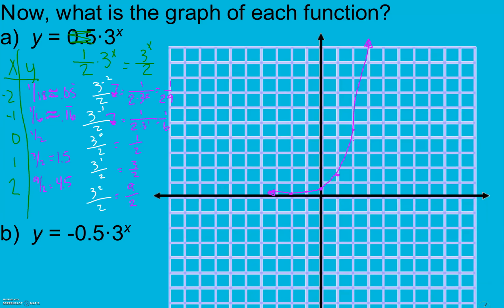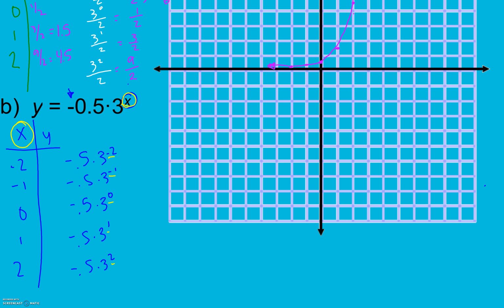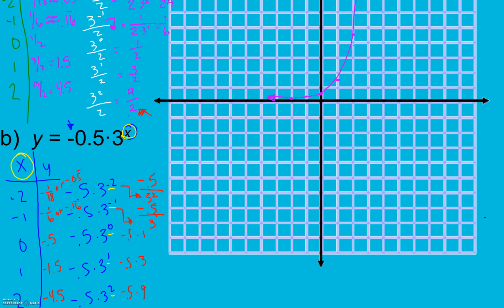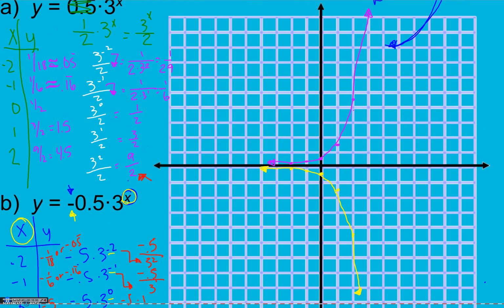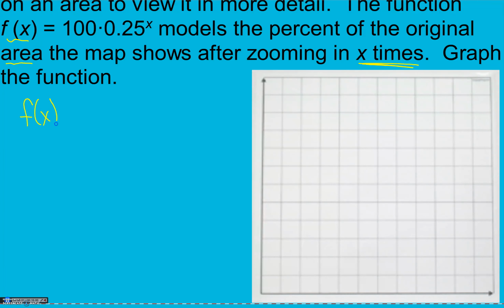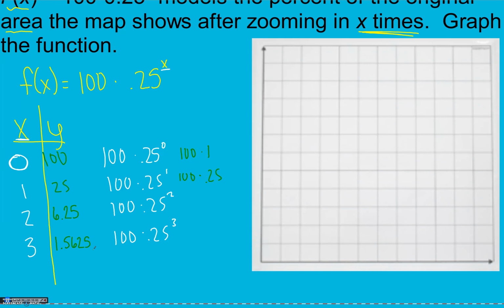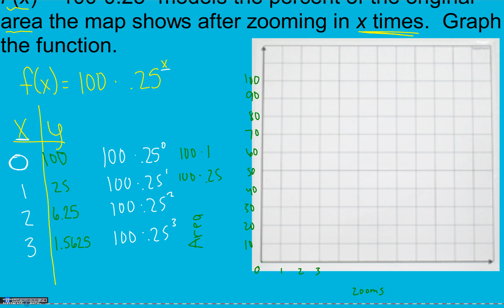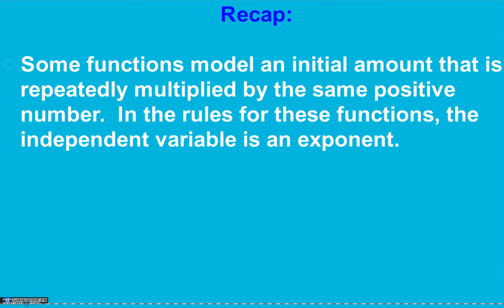Algebra 1 Section 7.6 pt 2